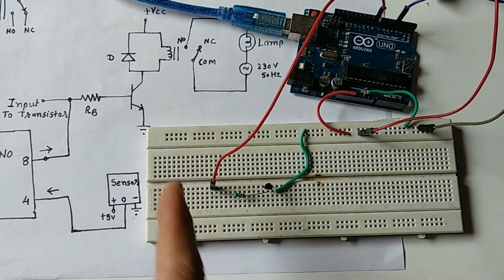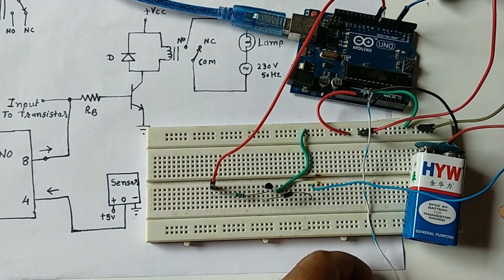Human Detection Sensor Home Automation Arduino Project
Human Detection Home Automation Arduino Project explain about use of PIR sensor for human motion detection. It also includes controlling of 230V AC Bulb using Relay i.e light control with human motion.

Contents & duration:
0:00 Intro
0:40 What is PIR Sensor? How PIR Sensor work? How to detect motion using PIR Sensor?

1:22 What is relay? How relay works? Pins of Relay,

2:00 How to identify NO (Normally Open), NC (Normally Close) and other terminal of relay?

5:50 Pins of Transistor,

7:40 How to connect 230V AC bulb with realy?

8:45 How to program arduino to control relay using PIR sensor? working of Human detection or motion detection using PIR sensor.

Components: Arduino, Relay, PIR sensor, Diode, Bulb or Lamp, Breadboard, Transistor and connecting wires.